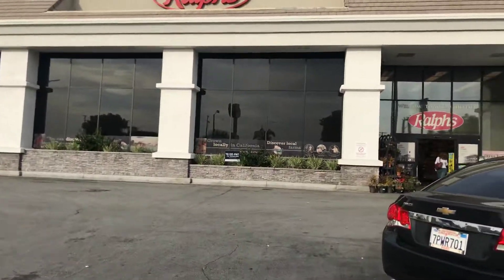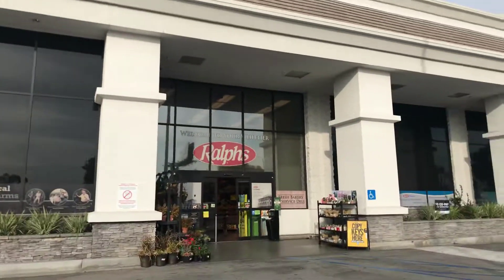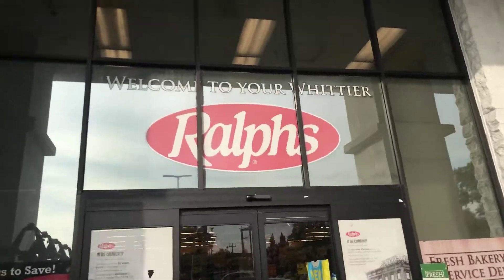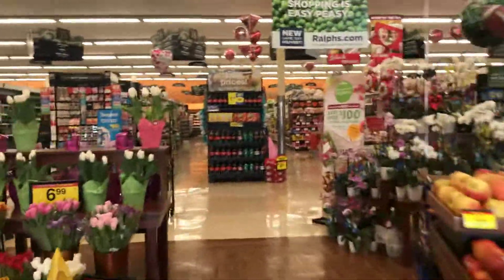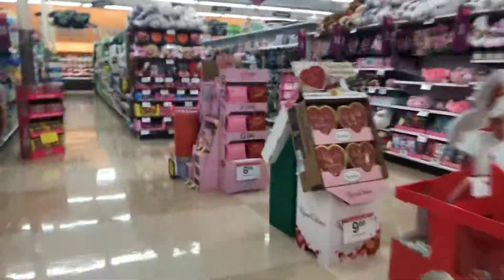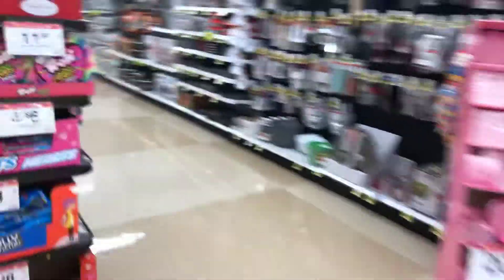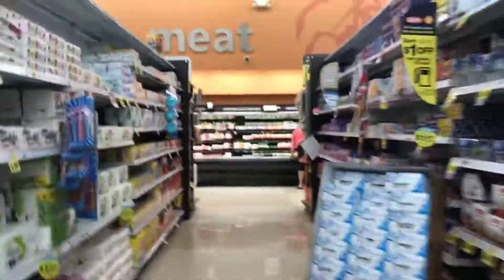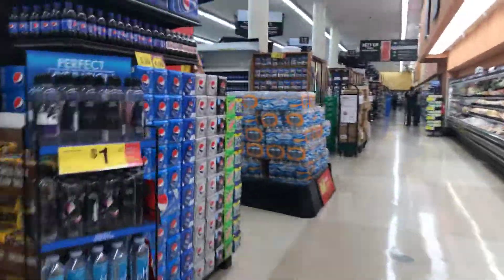Playdays Collectibles Hotwheels hunting at Ralph’s market in Whittier CA!. 1.29.19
5th store in search of the big fish “a $uperThunt”. Open 7 days a week. Thank you for your business and support. Don’t forget to visit my YouTube channel